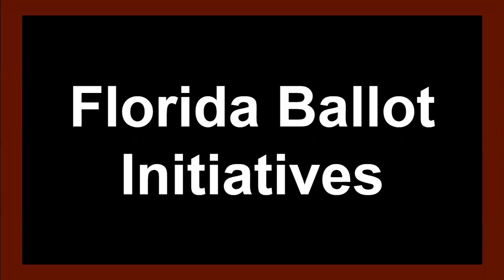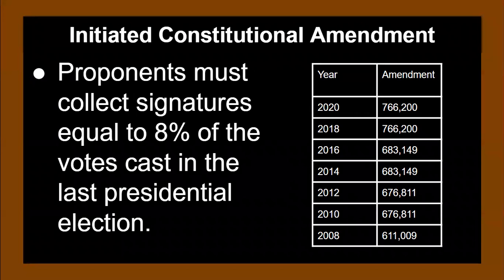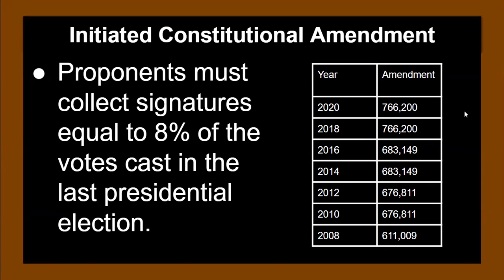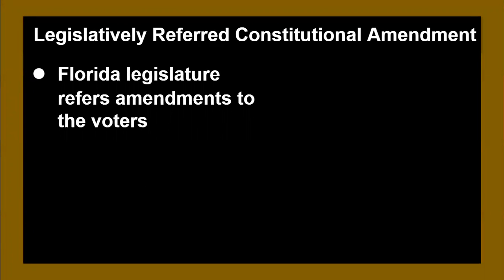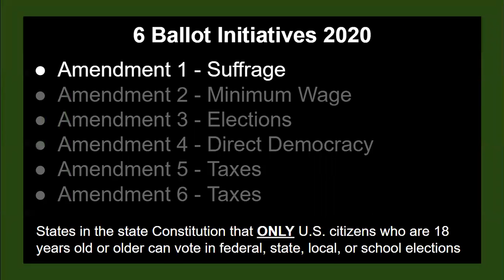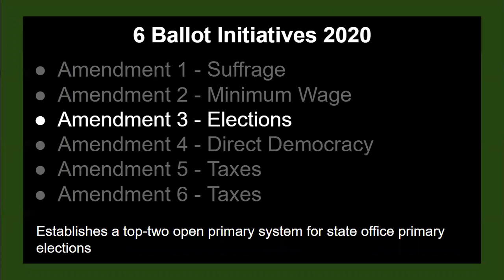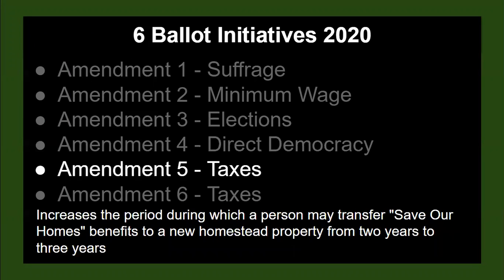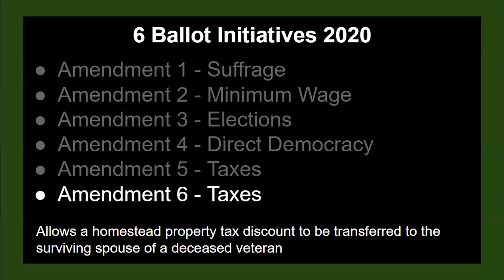Florida Ballot Initiatives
Quick lecture on the Florida 2020 ballot initiatives.